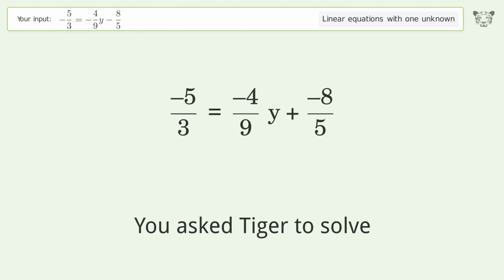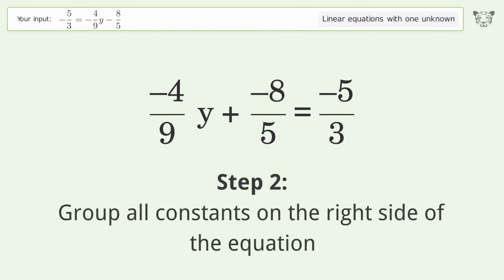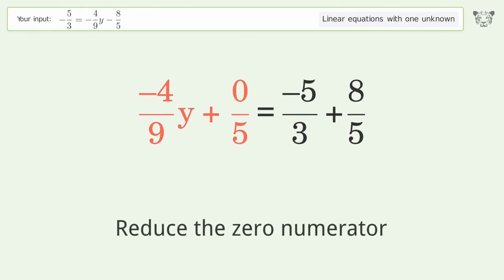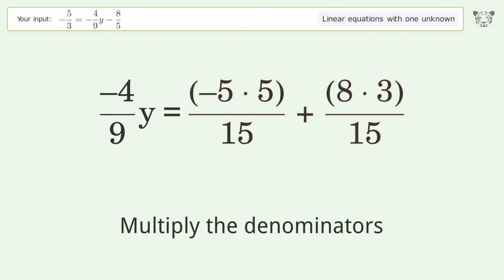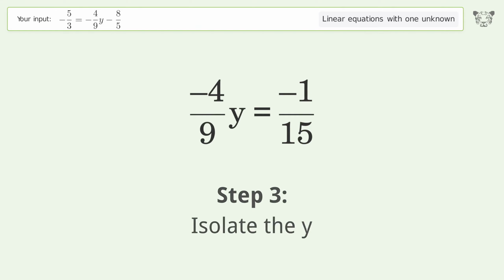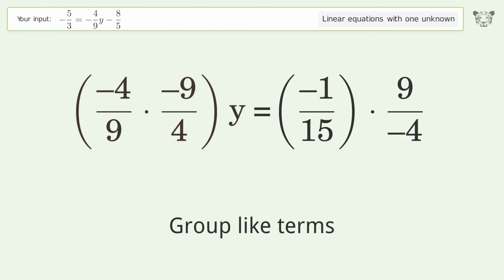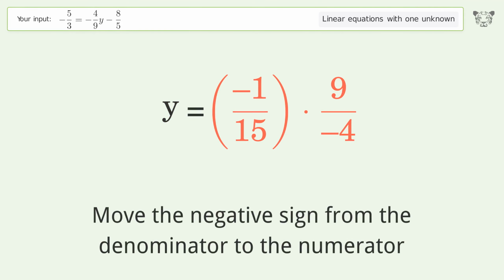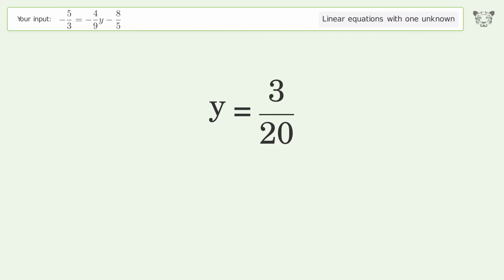Linear equation with one unknown: Solve -5/3=-4/9y-8/5 step-by-step solution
Solving -5/3=-4/9y-8/5 using the linear equation with one unknown solver

for a step-by-step and more tips and tricks for dealing with linear equations with one unknown.